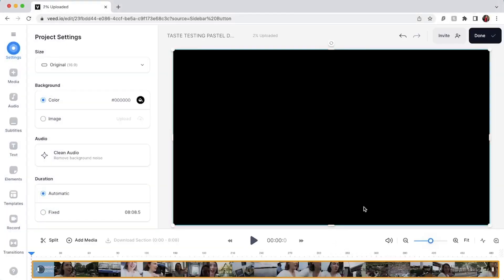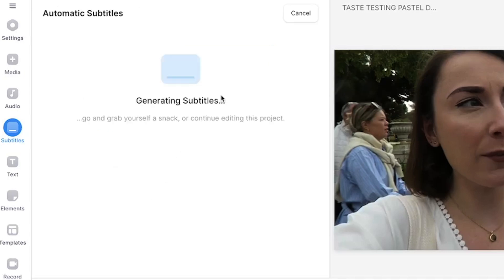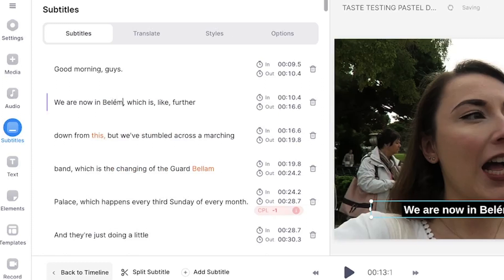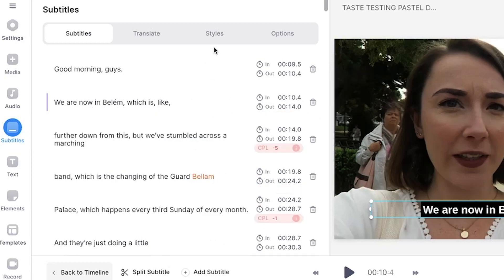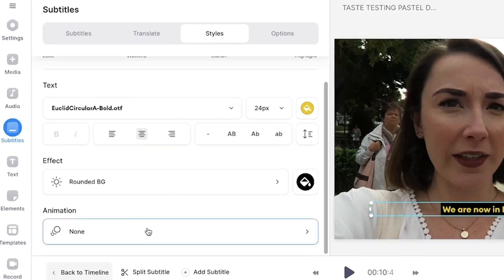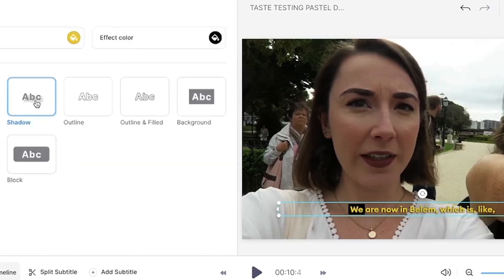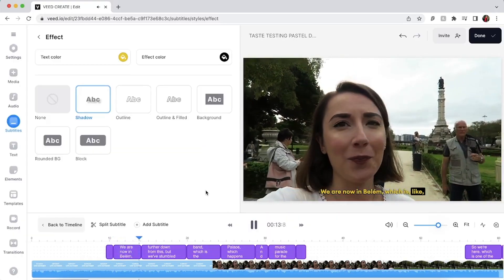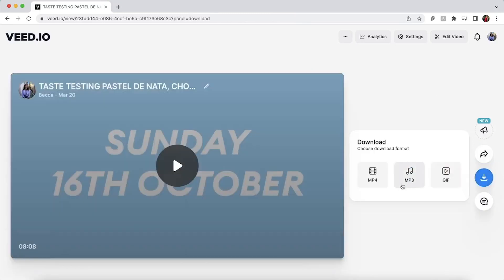How to Add Subtitles to a Video | AI Subtitles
In this video, I'll show you how to add subtitles to a video using AI.

Head to VEED by clicking the link above, and upload your video. Head to the Subtitles tab on the left, and select Auto Subtitles. VEED's AI will now generate the subtitles for you. You may notice some orange highlighted words. These are words that the AI is unsure of, so double check those before moving on.

You can customise the AI subtitles by heading to the styles tab and change the font, size and colour. You can add an animation and an effect to make your subtitles eye catching!

When you've finished creating your AI subtitles, watch through the video and when you're happy click the Done button and choose your render settings. Make sure the Burn Subtitles button is togged, as this will make sure that the AI subtitles are embedded into your video. Click Export Video, wait for VEED to render it, and download the video once it is ready.

Happy Editing!

💛 How to Add Subtitles to a Video Using AI

00:00 Intro
00:11 How to Add Subtitles to a Video Using AI
00:36 How to Edit AI Subtitles
01:01 How to Customise AI Subtitles
01:42 How to Export a Video in VEED
02:00 Outro

Becca & VEED.IO